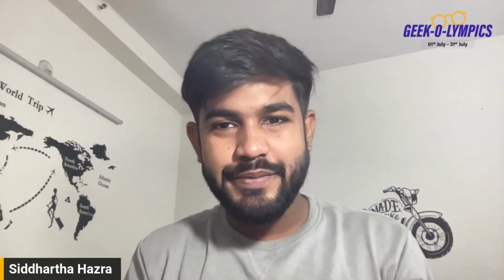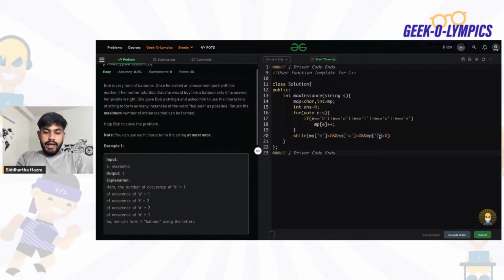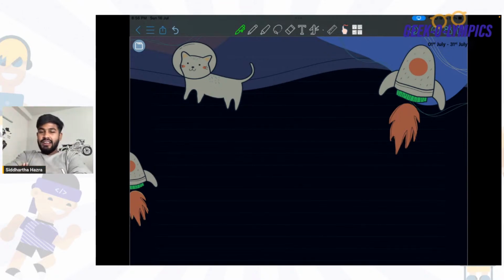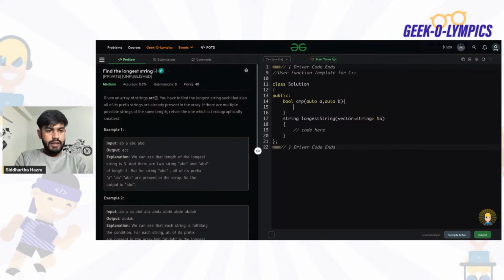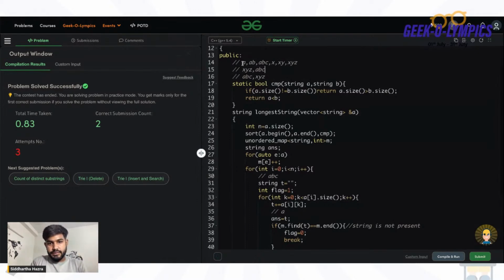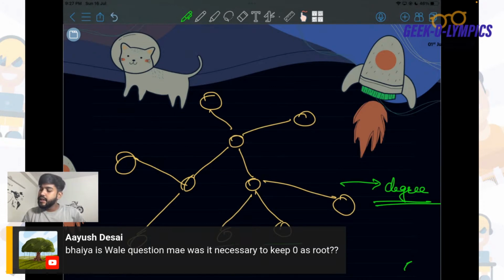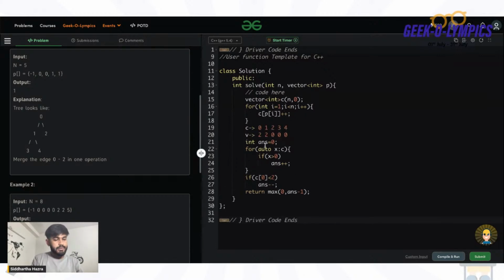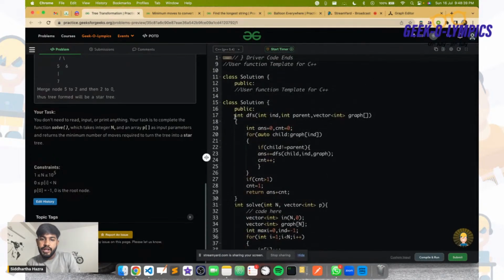GFG Weekly Coding Contest - 111 Post Analysis | GeeksforGeeks Practice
Join us for a post-contest analysis with Siddharth, where we will be discussing the problems from the GFG Weekly Coding Contest - 111. In this session, Siddharth will be sharing his approach to solving problems and providing valuable insights on how to approach similar problems in the future.

🎊 Geek-O-Lympics 2023 🎊

👨‍💻👩‍💻 Compete with other Geeks in the ultimate test of your DSA skills. Participate every Sunday in a new edition of GFG Weekly and win exciting prizes.

In each contest,

✔ Top 25 users will get a Gold Medal in Geek Olympics Medal Tally along with goodies & reward vouchers
✔ Top 75 users will get a Bronze Medal in Geek Olympics Medal Tally along with goodies & reward vouchers
✔ Top 3 users in the Monthly Leaderboard will also get additional Medals and Surprise Prizes!